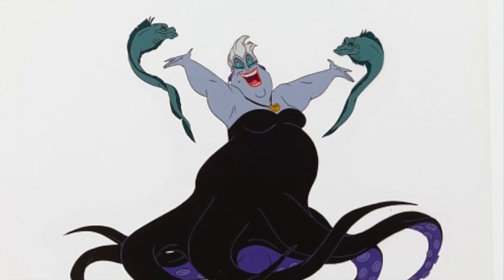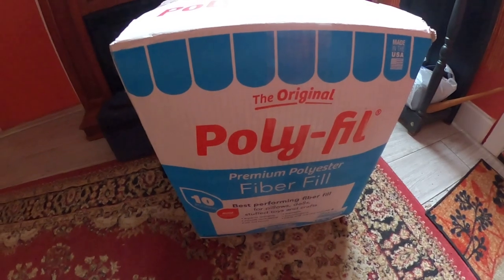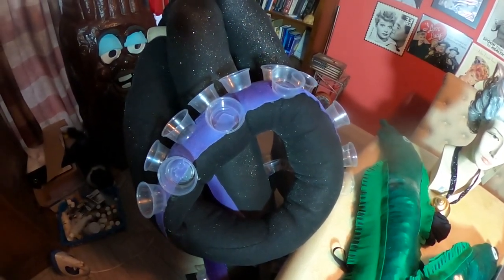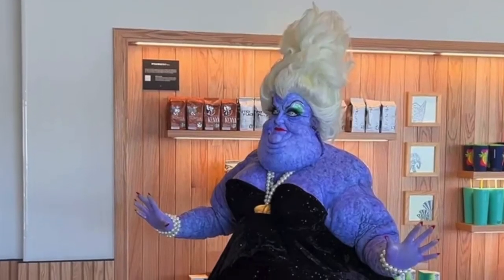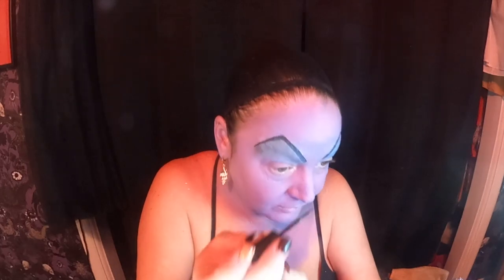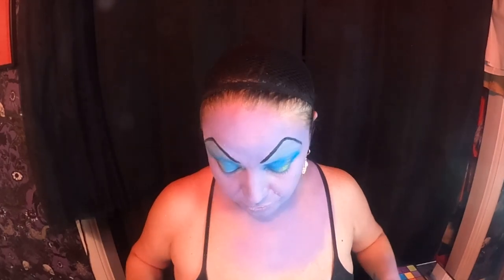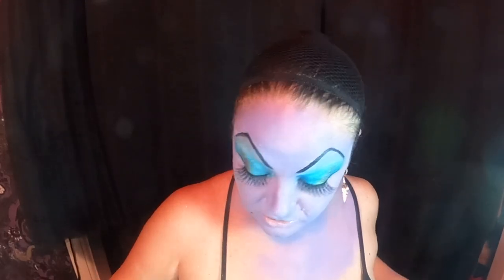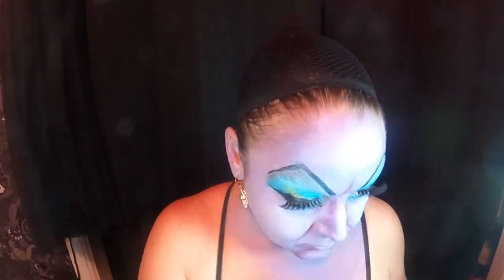Ursula DIY costume and make up tutorial. This is Cal O'Ween!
Today we'll be re creating Ursula from Walt Disney's animated classic The Little Mermaid.

loose setting powder
Mehron Paradise Aqua - Purple
Mehron Paradise Aqua - Brilliant Bleu Bebe
Mehron Paradise Aqua - White
Ben Nye Final seal or Mehron barrier spray is a MUST anytime you are using body paint for all night/day wear.
Black mascara (any)
Black liquid liner (any)
Black pencil (any)
Gold eye shadow for sheen (any)
Purple eyeshadow for contour (any)

Wig - $25.00 / amazon
Shell (Bag of two) - $9.00 / amazon
Polyfil  (10lbs) - $35.28 / amazon ( I used all of it )
Fleece, between blankets I purchased and material at the fabric store around $41.00.
Felt - $2.00
Earrings - $10.69 / amazon

Total = around $122.00 for everything

I already had the corset, tights, shoes, eel material was an old, green pair of leggings I had. I had the ribbon for the necklace and all the body paint, spray paint and spray glitter.

Goddess of the Sea - Jimena Contreras